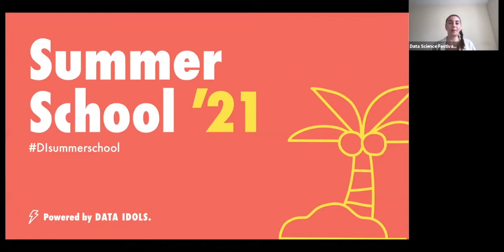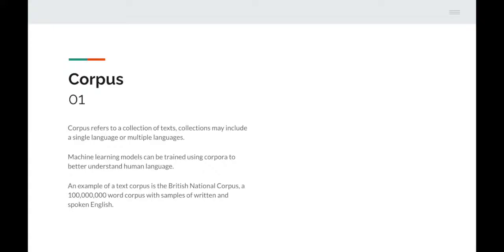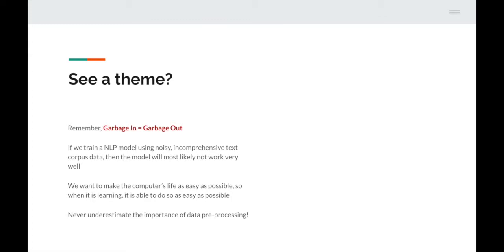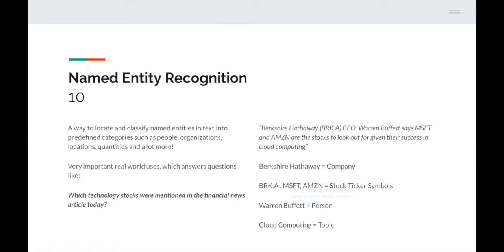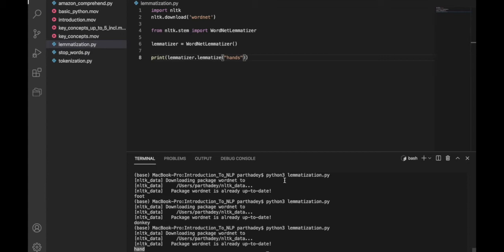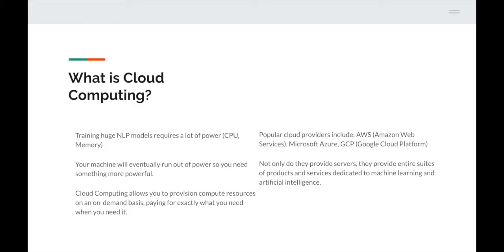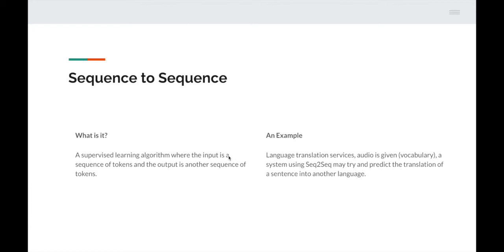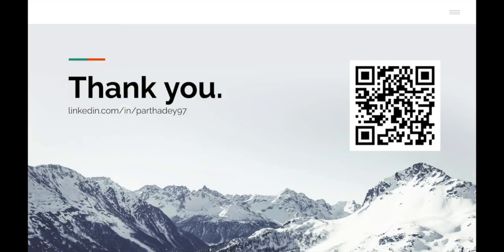Introduction to Natural Language Processing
This talk from Partha Dey, Infrastructure Manager at Perlego, gives a broad overview of Natural Language Processing (NLP) and will help you to gain an understanding of many of the key concepts in NLP such as corpus, tokenization, normalization, stemming, lemmatization, stop words, sentiment analysis, bag-of-words, and n-grams. Partha discusses some example business use cases for NLP and why these techniques are so popular, and highlights the importance of cloud computing for training large and complex NLP models.

"Hey Siri", "Ok Google", "Alexa..." - How do machines understand us and how does it all happen so fast? In this session, we'll start with the building blocks of NLP and discover how the devices that you use every day work with NLP.

This session was part of the Data Science Festival Summer School in 2021.

The Data Science Festival is the place for data driven people to come together, share cutting edge ideas and solve real-world problems. We run monthly events, meetups and the biggest free to attend data festivals in the UK.